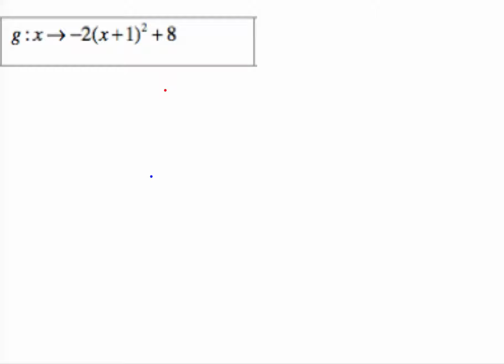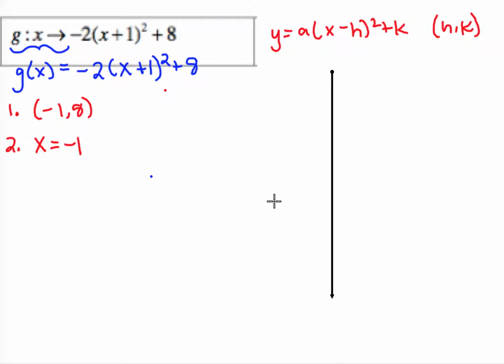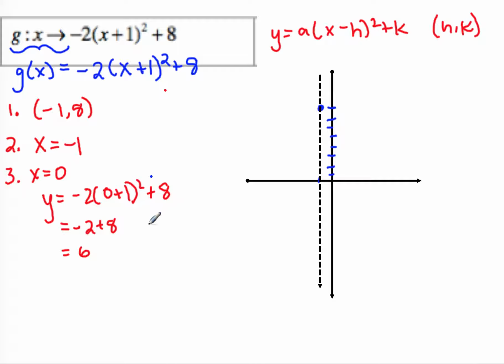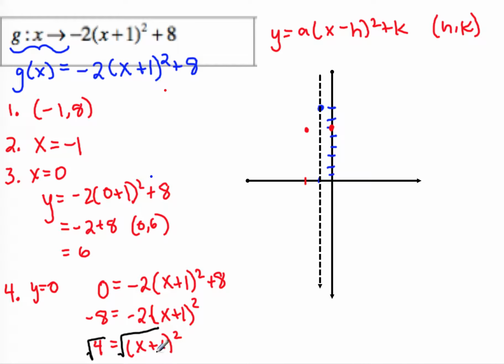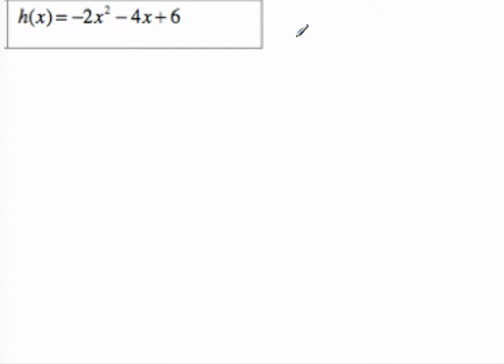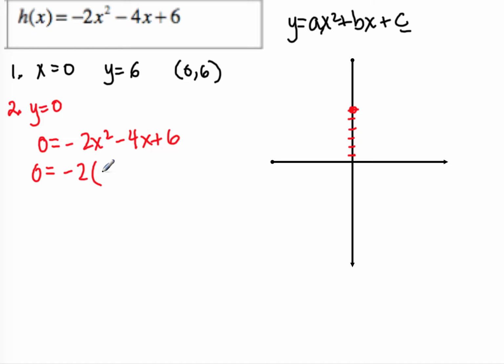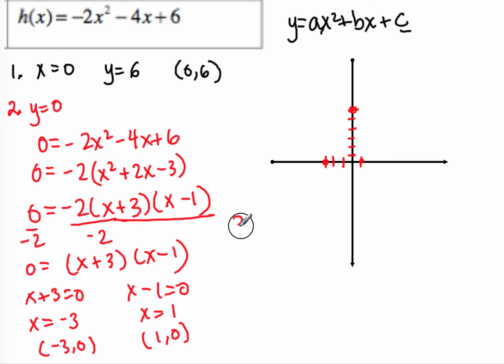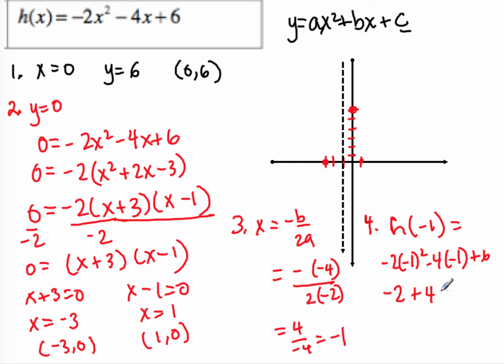Precalc 2.1.0 Part 2